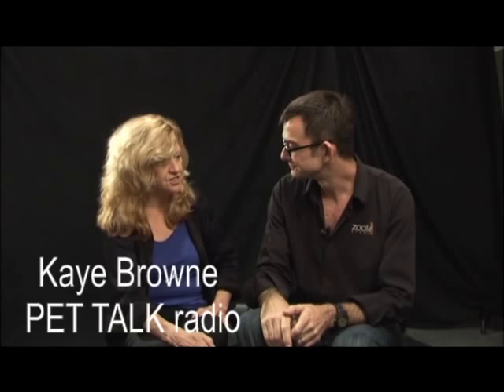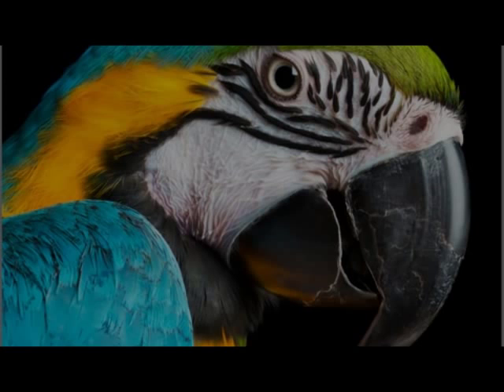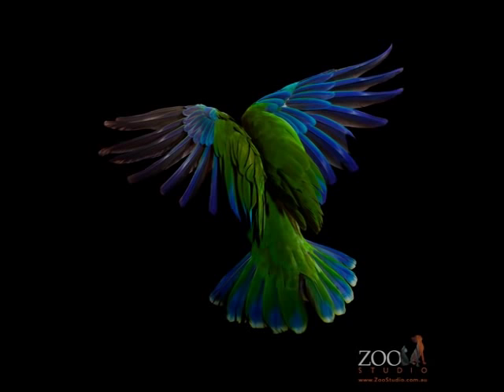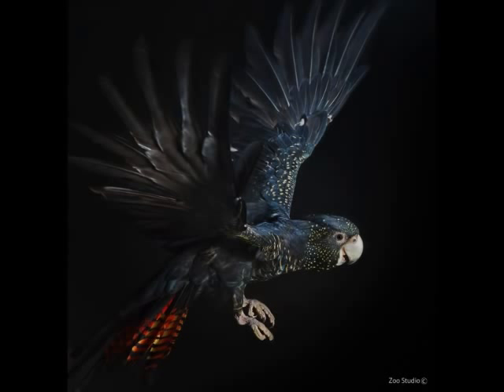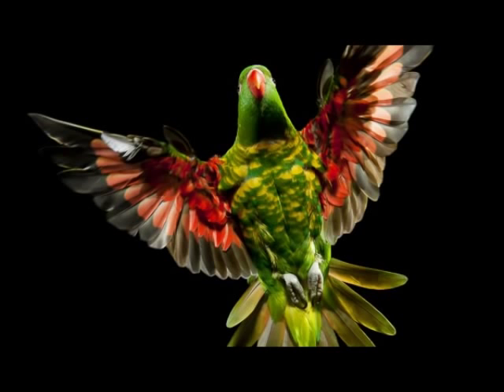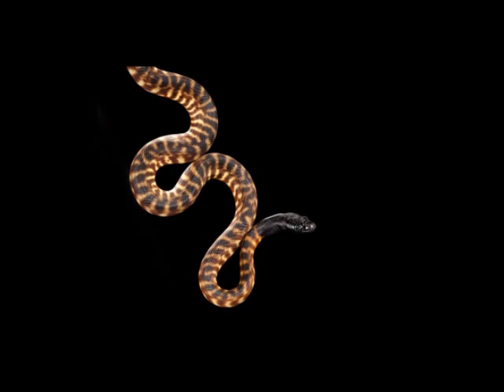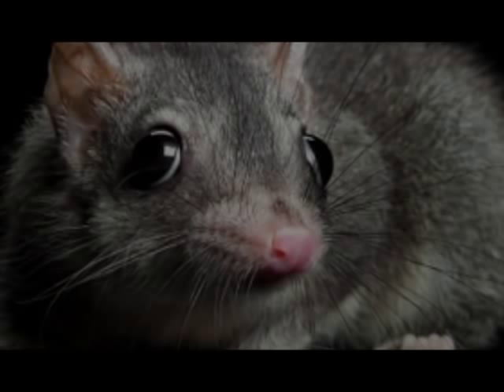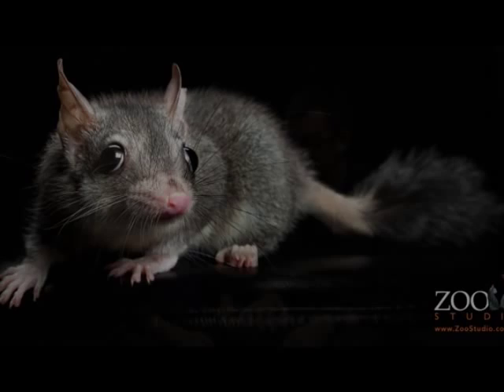Chat with Ken Drake ZOO Studios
Ken is simply one of the best pet and animal studio photographers we have ever seen and met! In this short chat Kaye Browne finds out about some of the interesting animals he's photographed.